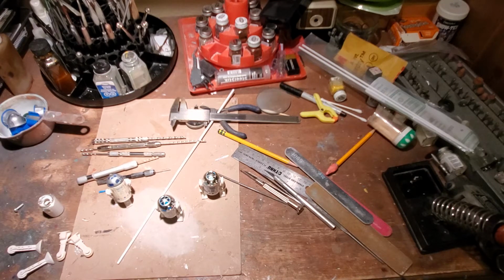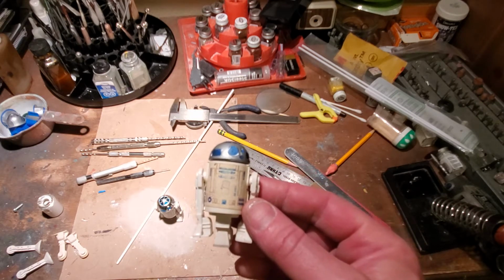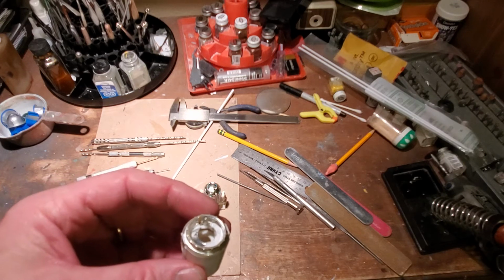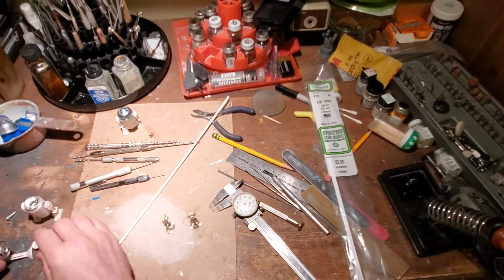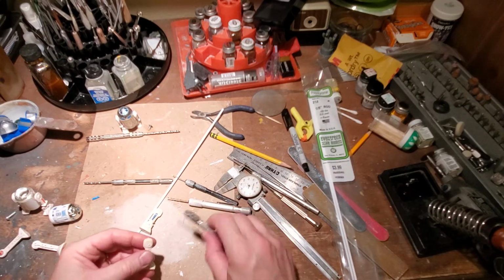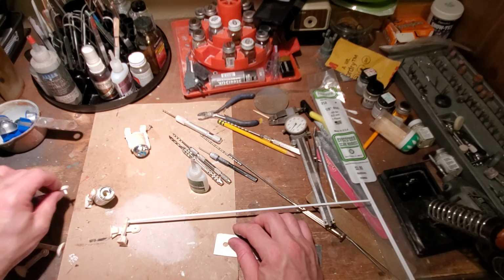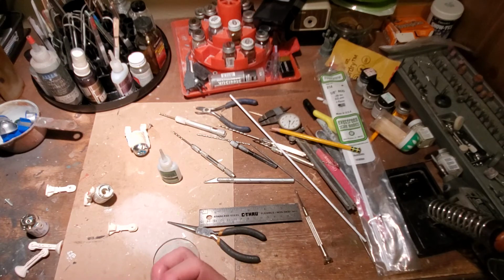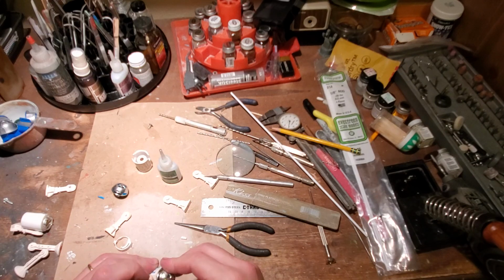Creating an "take apart" R2-D2 for the 1979 Kenner Droid Factory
Background as to WHY I was hacking into a vintage Kenner R2-D2.  I purchased a 1979 Droid Factory for my 5-yr-old son as a future gift since he enjoys playing with my old set (under supervision, of course).  My set is complete, sans the orange tubes, so he is well aware that R2 came with the set.

Trying to find a complete one with the R2 parts is extremely expensive.  In fact, a complete R2 can cost as much as the rest of the set, box, and blueprints combined.  What was the less expensive alternative?  Create a take-apart R2 using a vintage Kenner action figure.

The first trial run was with a junker R5-D4 in which the clicker didn't work.  I used the head for a custom Red 6 X-Wing (you can see it in a recent posted video) and the body as a testbed for the trial "take-apart" R2.  This video explains how to go about doing this.

Materials needed: X-acto knife, 3-4 pin vises with drill bits going from 1/32" to 1/8", ruler, cynoacrylate glue with accelerator, 1/8" stryene rod

I grew up in the antique car world and it was taboo to take a complete car or a mostly complete car and hot rod it.  It was always best to try and restore it to the way it originally came out of the factory.  However, sometimes trying to find parts and/or create parts becomes cost-prohibitive and the best way to get the car on the road again is to customize it.  In some cases, the car is so far gone that it is perfectly acceptable to turn it into a speedster or hot rod it.

Like Dave at Toy Polloi or Michael at Retroblasting, I try to restore them as much as possible; however, if the toy is broken and/or cost-prohibitive to repair, then, in my opinion, it is fair game to customize it.